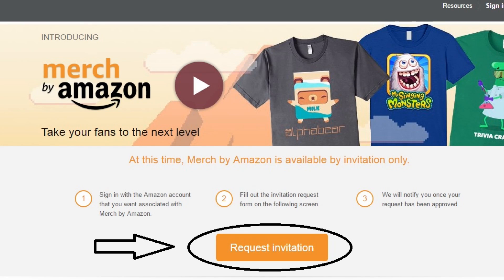Zero Investment Business - Part 2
My books

Video Description: In this video, Mohammed talked about three simple businesses that can be started with zero dollars. The first business is to sell t-shirt designs on merch.amazon.com, the second business that can be started without any investment is affiliate marketing, this business requires some good amount of followers on social media platforms.
The third business is nothing but starting a YouTube channel, uploading videos on YouTube might sound hectic but every business sounds complicated during it's initial stage; once we keep going, the business becomes easy to operate.